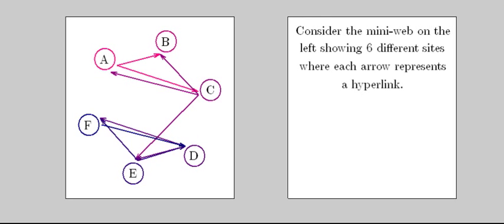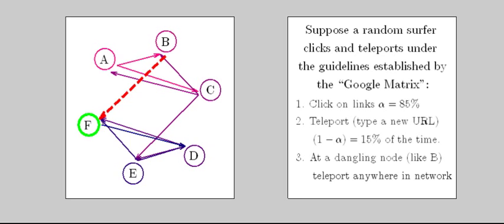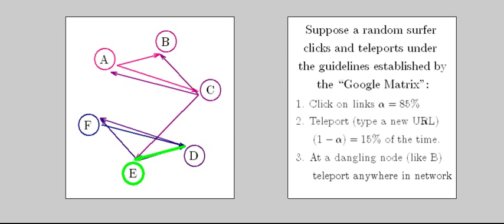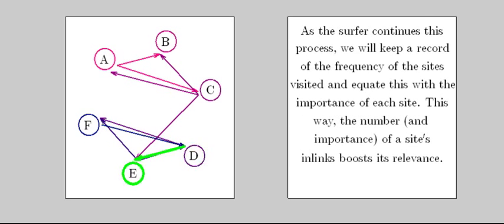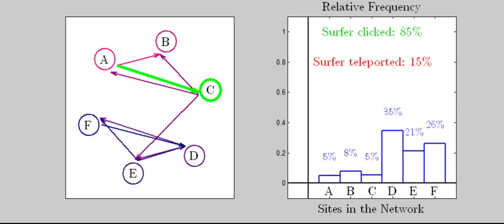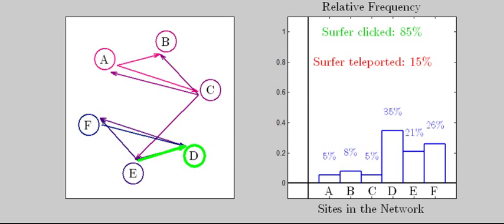How Does Google Work? (part 1)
This animation, created using MATLAB, illustrates the key innovation to Google in the late 90's by assigning relevance to websites based on the structure of hyperlinks.

The idea is that websites will link to relevant websites. If a relevant website (such as wikipedia) links to your website, then this will boost your site's relevance as well.

Consider a random web surfer who simply clicks on available links alpha = 85% of the time and then teleports (types new URL) 1-alpha = 15% of the time. We will associate the relative amount of time spent at each site with that site's relevance and give it a corresponding score, called the PageRank score.

This is conceptual, not actual. The mathematics behind this concept requires several clever uses of Linear Algebra and Numerical Analysis (and more), some of which is shown in the follow up video, How Does Google Work? (part 2)